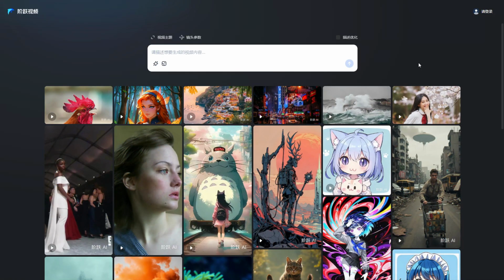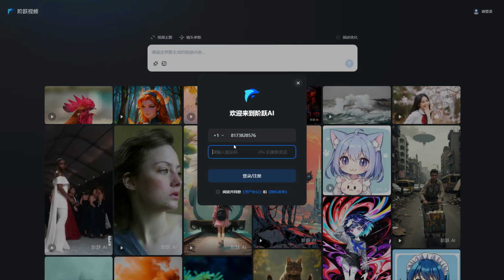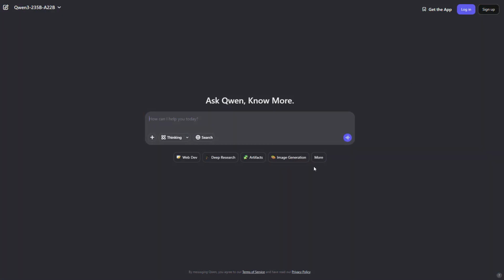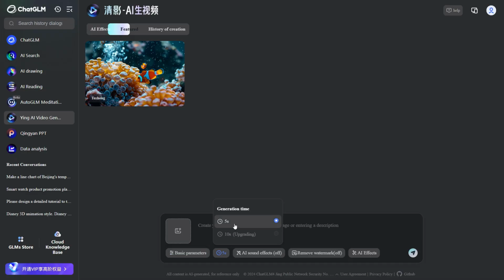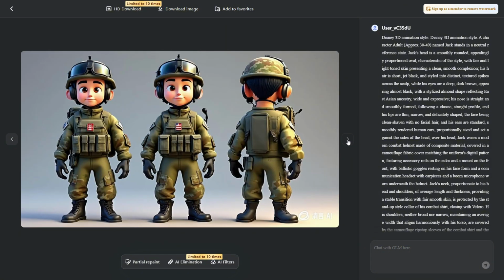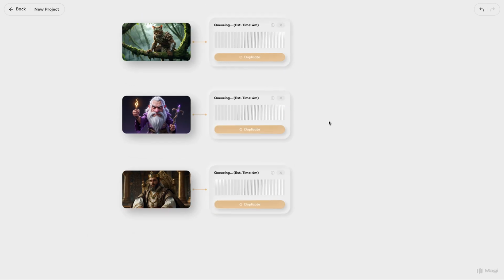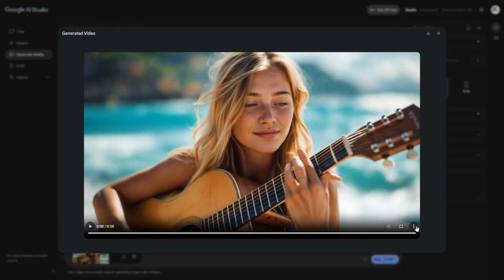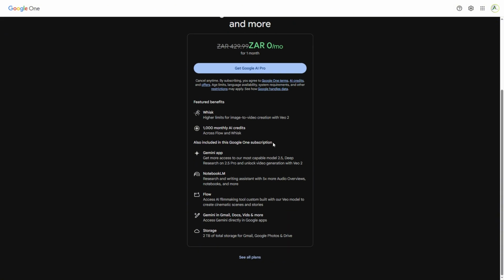The 6 Best FREE & UNLIMITED AI Video Generators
AI Tools ➜

The Best free and unlimited AI video generators? Check out this video to learn about the top 6 tools that can turn your text or images into videos without any restrictions!

⏱️⏱️VIDEO CHAPTERS⏱️⏱️
0:17 - 1st Free Ai Video Generator
3:38 - 2nd Free Ai Video Generator
5:00 - 3rd Free Ai Video Generator
7:26 - 4th Free Ai Video Generator
10:00 - 5th Free Ai Video Generator
11:30 - 6th Free Ai Video Generator